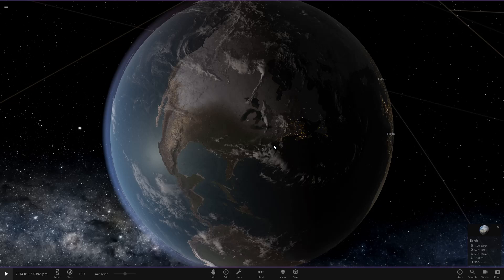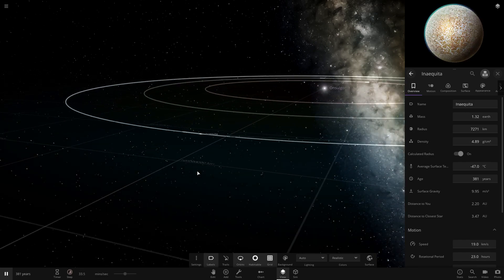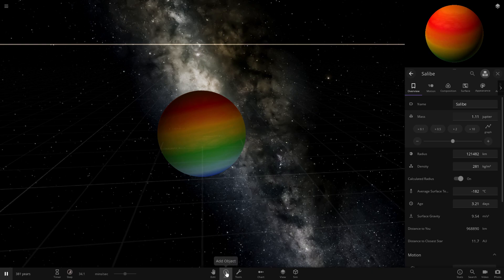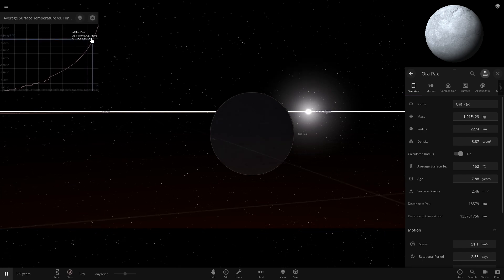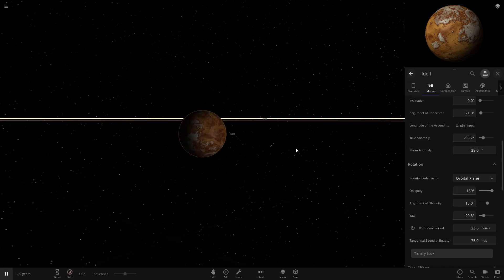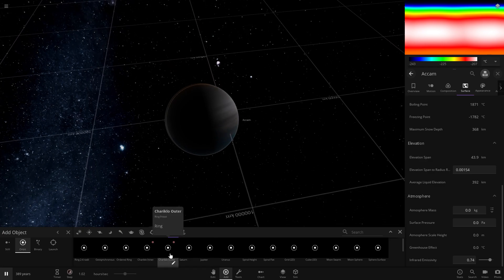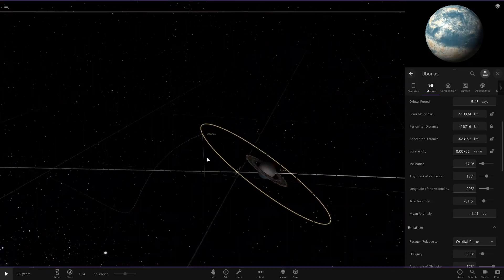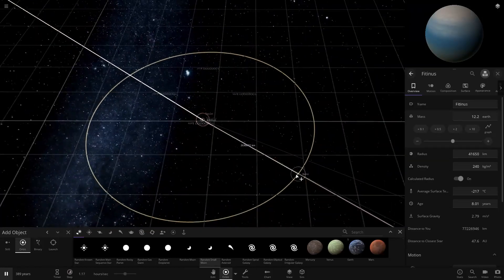Lofi Planet Building to Study/Relax To | Universe Sandbox Grand Project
Today we ignore the issues afflicting the United States (mostly) and work on our Grand Project solar system.